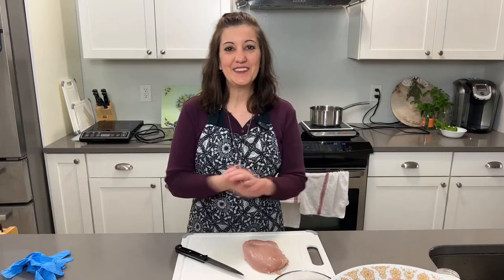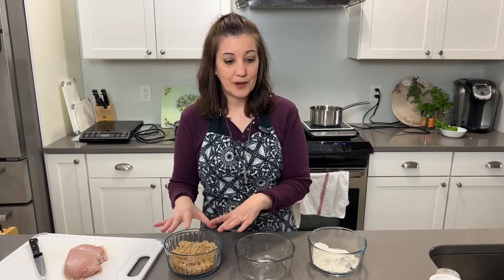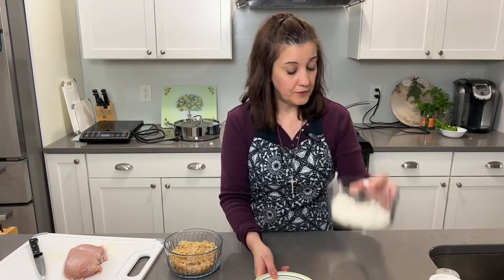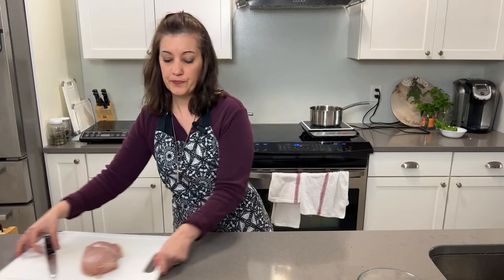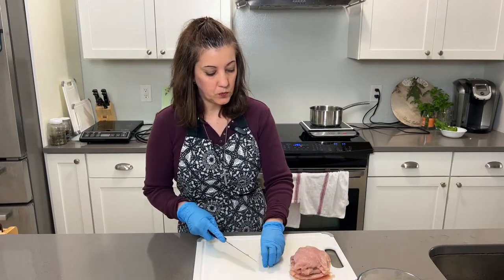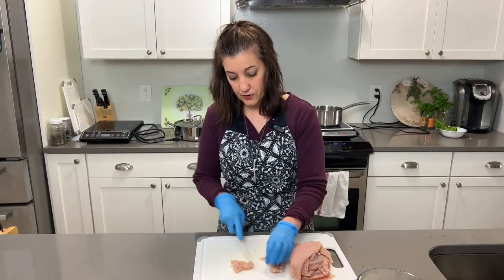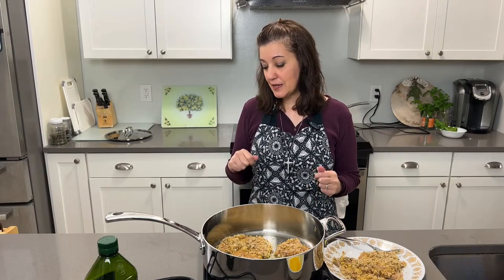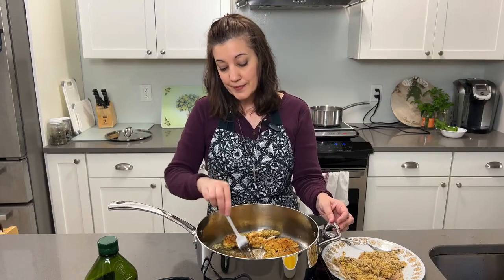Crispy and Thin Italian Chicken Cutlets - Making them for Lunch!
I had so much fun in this Live episode where we cooked up our crispy and thin Italian chicken cutlets for lunch! Such an easy recipe. This is an authentic recipe that was taught to me by mother Sicilian mother-in-law. Let’s eat!

These cutlets are fried, not baked. Baked will be another video! Thanks for hanging out!

🟢 In this Video:
 - I explain how I was taught to make Italian chicken cutlets. Is it the same as you?
- Learn my cooking hack when I don't have breadcrumbs available.
- Why Italian cooking shouldn't be stressful, but a joy.
- Discussing the value and importance of knowing our heritage and roots.
- Reminiscing about my visit to Italy where my Grandparents were born in Italy - and climbing the same mountain where Grandma use to bring food to the monks at the top.

🟢 Ingredients needed: chicken breasts, flour, salt, pepper, egg, breadcrumbs, parsley, olive oil.

🟢 Resources mentioned in video:
- Cuisinart Stainless steel pan
- Induction burner

00:00 Introduction
01:15 Proper method/process for dipping cutlets
04:28 About the breadcrumb mixture
06:33 how to slice the chicken breasts
09:45 pounding the cutlets
12:33 coating the chicken cutlets
19:45 cooking the cutlets
20:19 about the olive oil to use
22:57 what to serve it with
23:49 using them in a sandwich - yum!
25:04 more side dish ideas
26:04 my mom's cooking phase
27:20 knowing your roots and my Italy experience
31:55 italian movie mention
33:05 close up of the chicken cutlets
33:44 cooking the angel hair pasta
34:10 italian simple salad